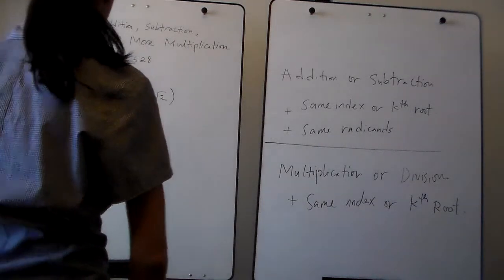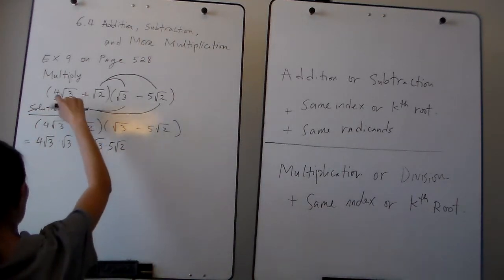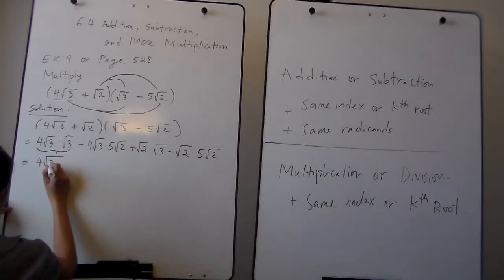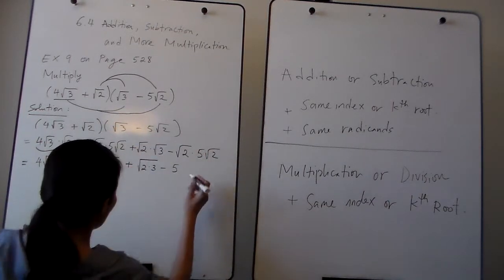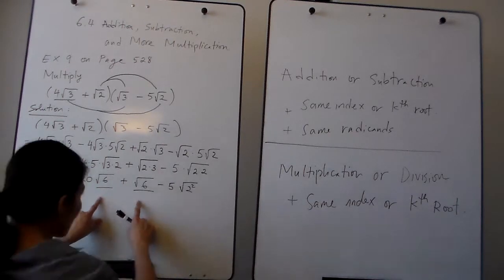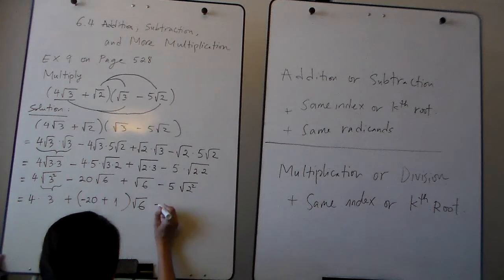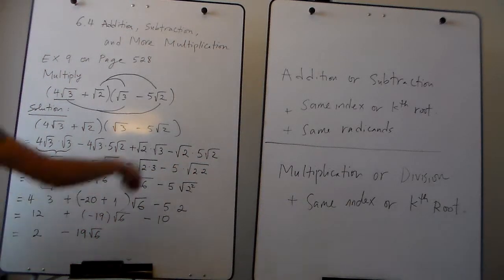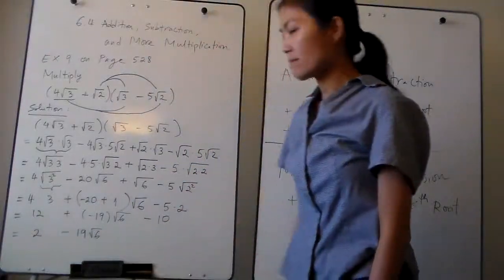Section 6 4 Ex 9 Page 527